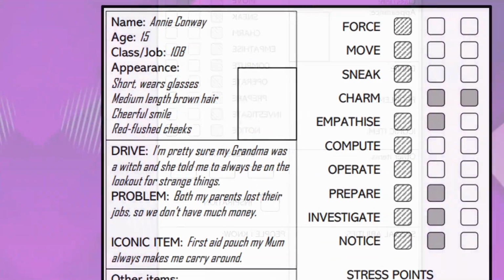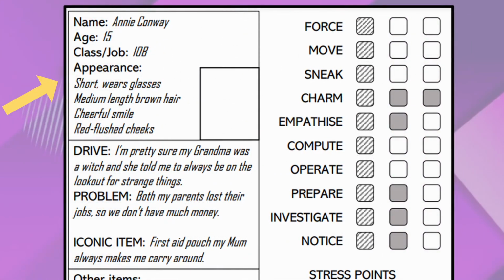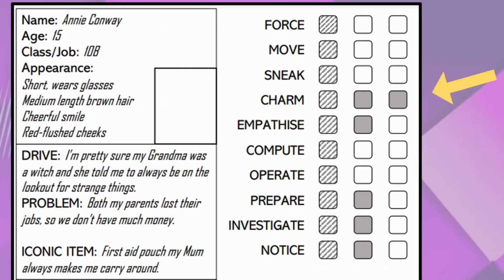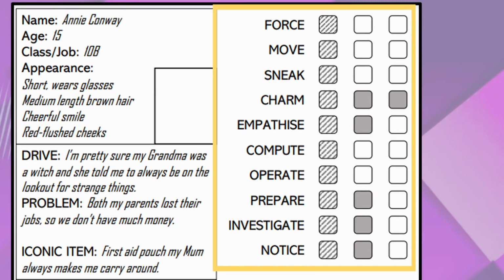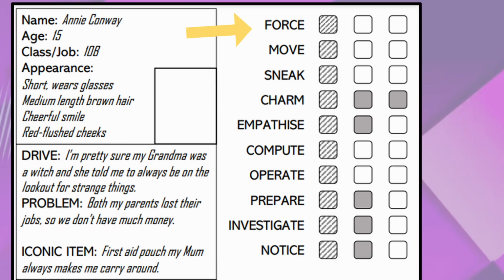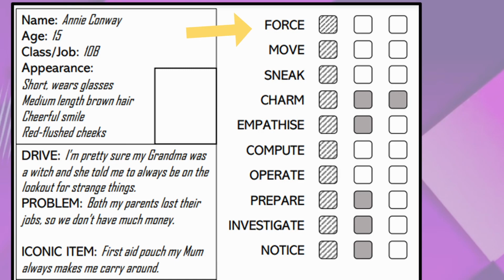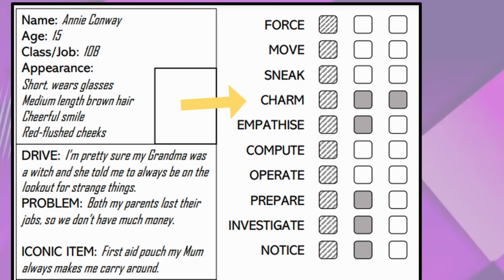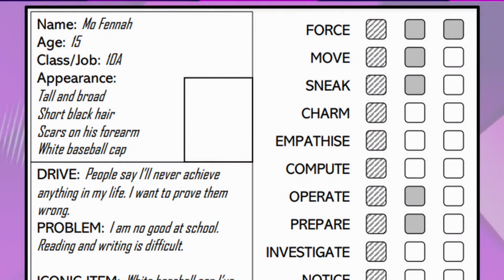How to Play the Best ESL Game EVER | #2 The Enchanted RPG Diary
The Enchanted RPG is a revolutionary teaching method and this video explains exactly how to play. We look at the game flow and how to resolve situations within the story using dice!

If you missed the first video in the series, it's worth watching to get an idea of what this ESL methodology is.

You can download a copy of the prototype character sheet if you want to start playing. Just remember it's not the final product.